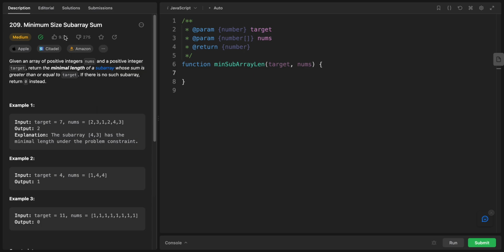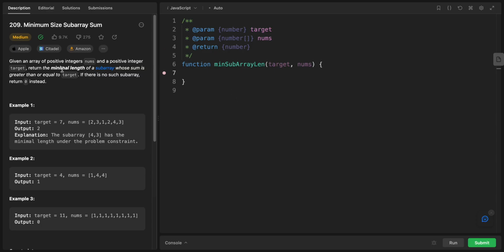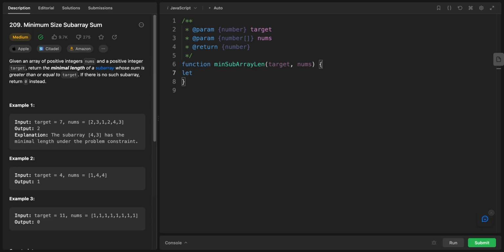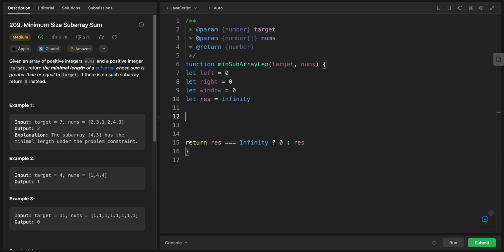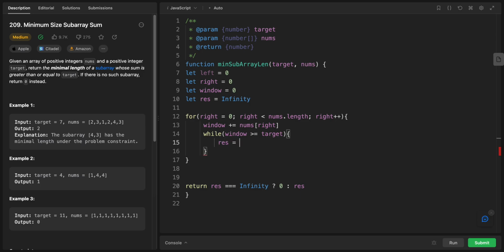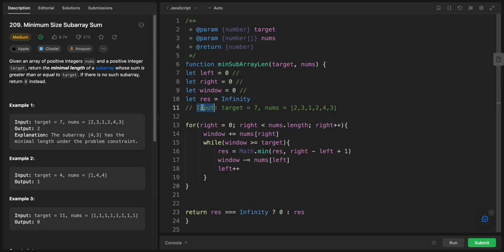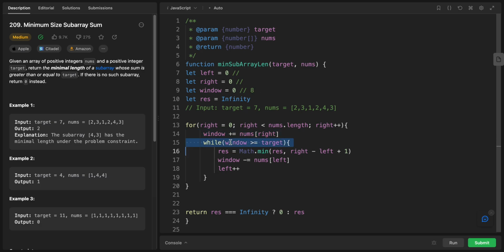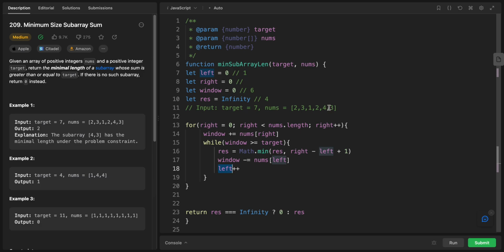Leetcode | Top Interview 150 | Easy | 209. Minimum Size Subarray Sum | Time: O(N) | Javascript